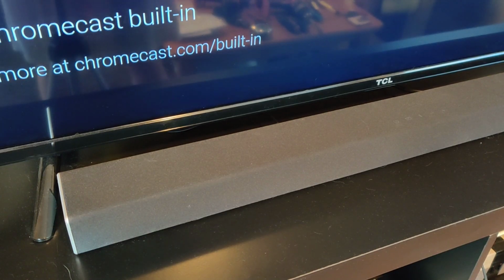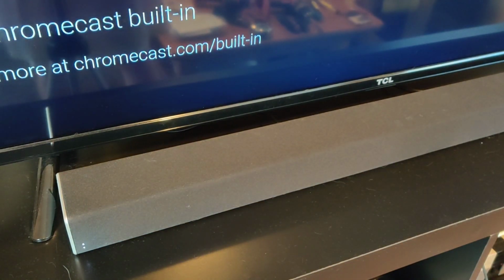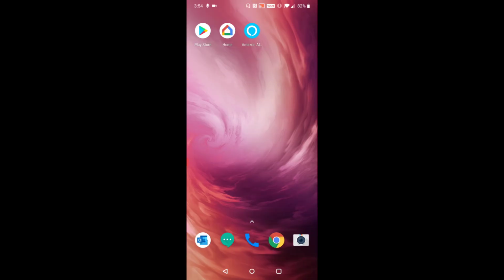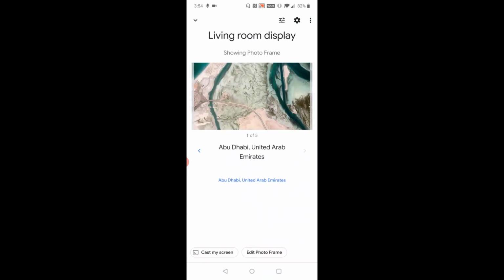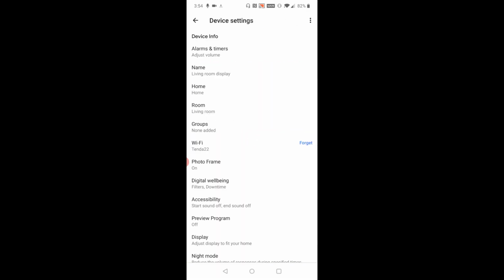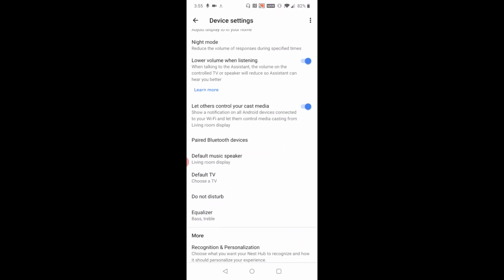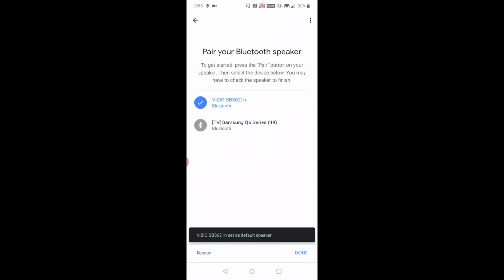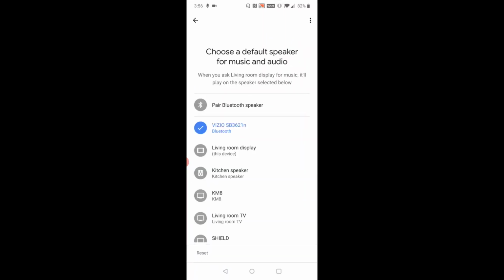Vizio Sound Bar Google Home Setup - Connect Your Google Home Assistant to Your Vizio Sound Bar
Vizio Sound Bar Amazon Options

Vizio Sound Bar Google Home Setup - Connect Your Google Home Assistant to Your Vizio Sound Bar Through Bluetooth Pair Connect Step by Step Instructions, Guide, Tutorial

In this video I walk through a simple and easy step by step instructions, guide, tutorial on how to Bluetooth pair connect setup your google home assistant device to your Vizio Sound Bar.